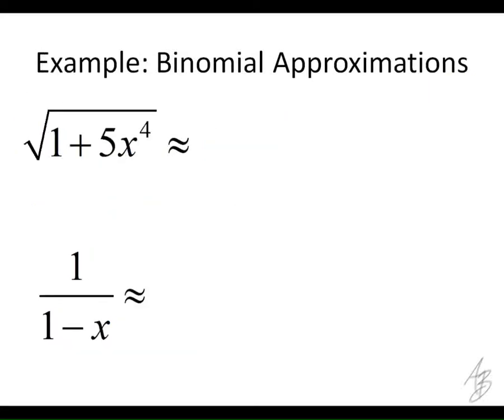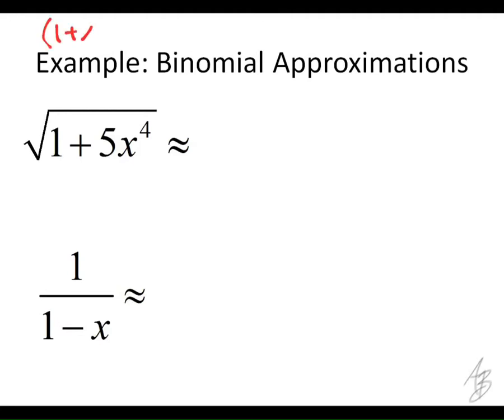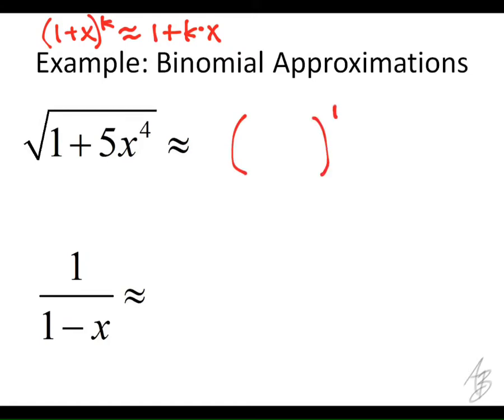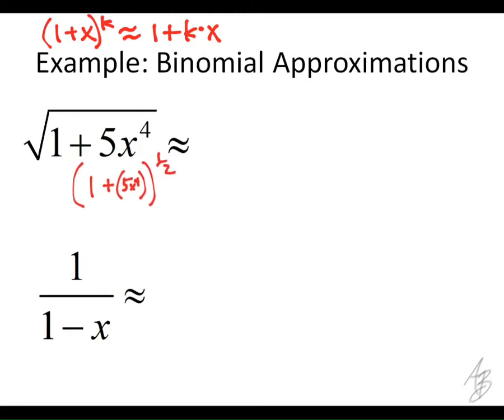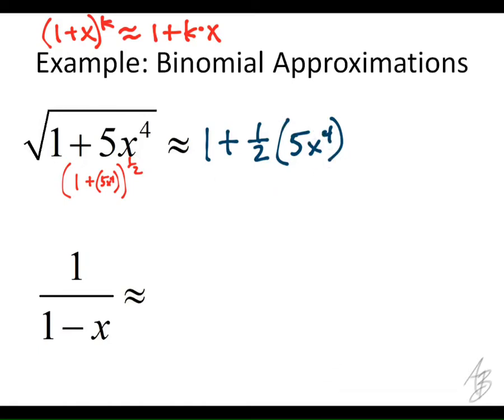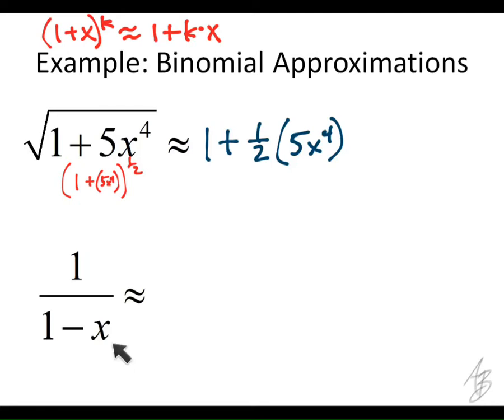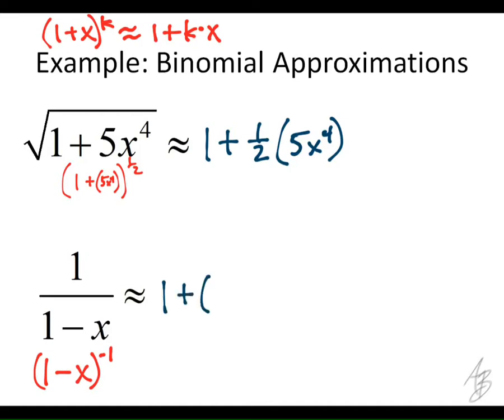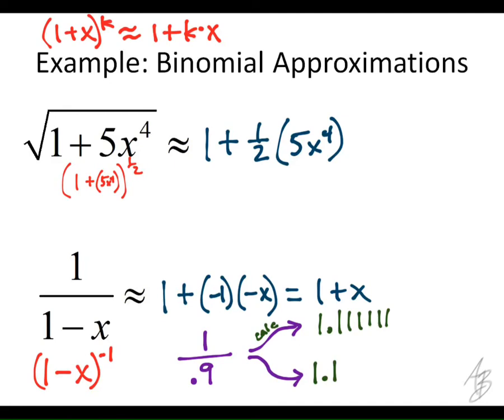Linearization - Binomial Approximation Examples